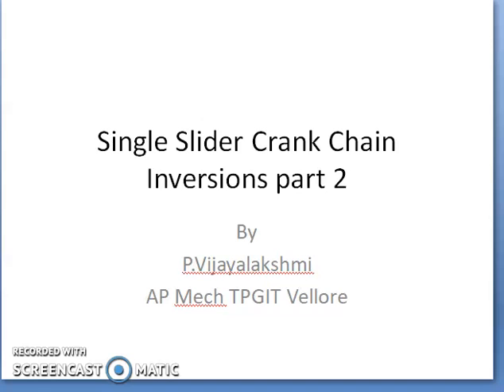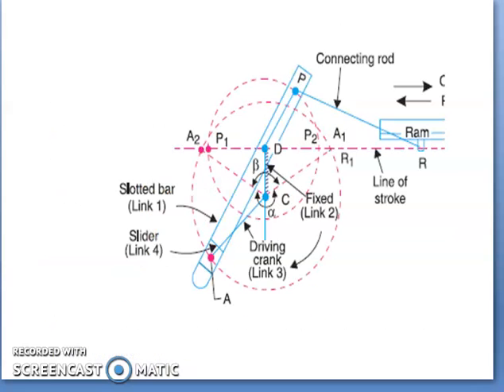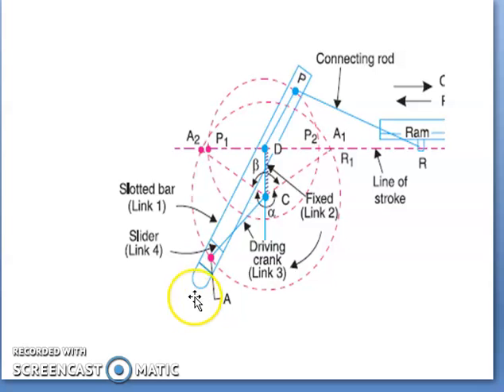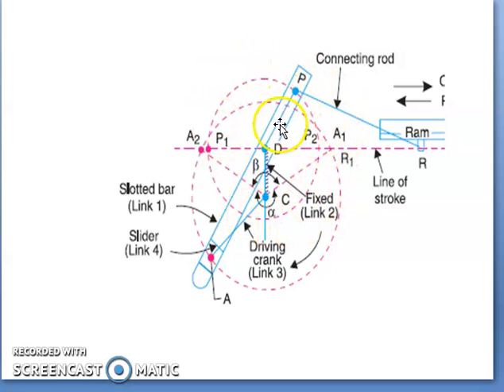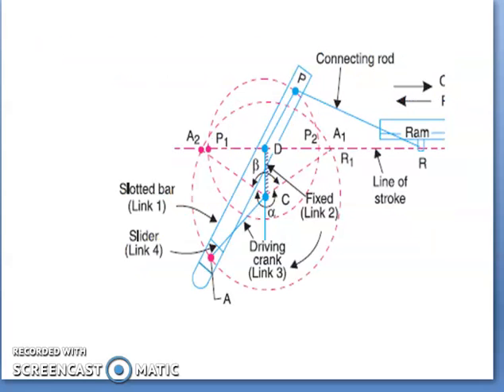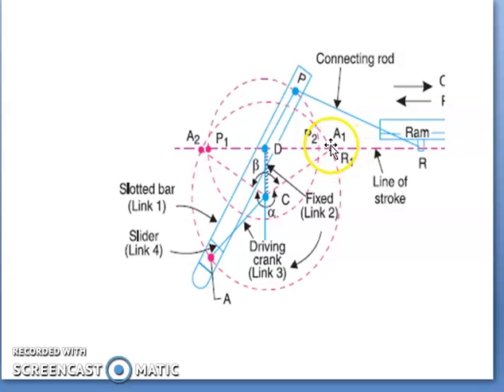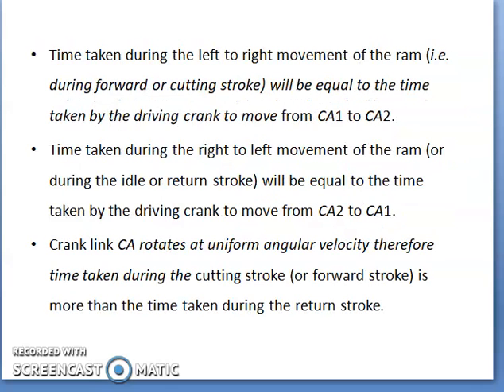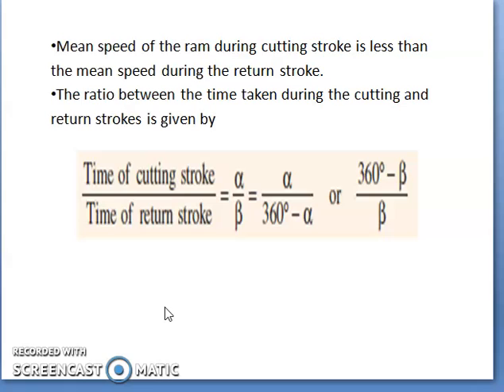slider crank part 2